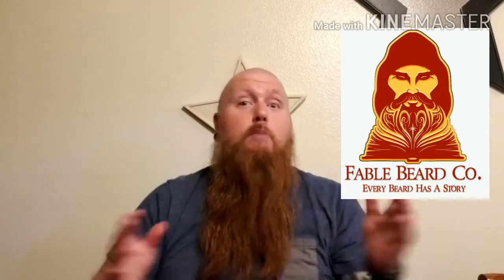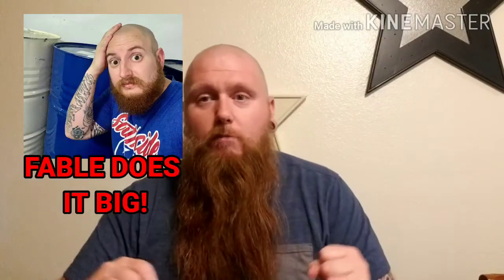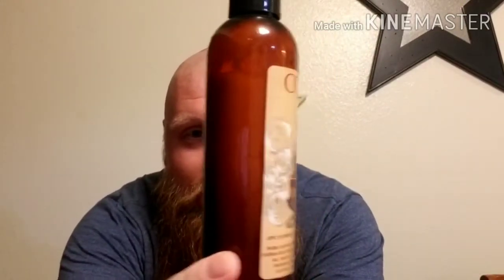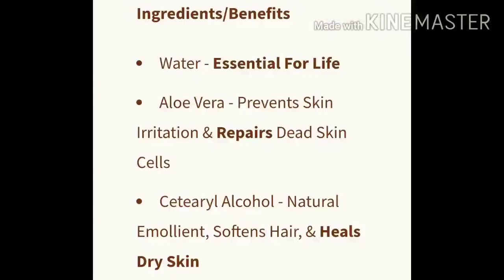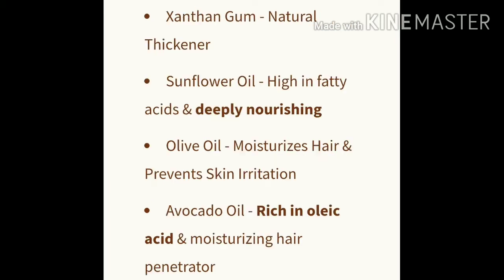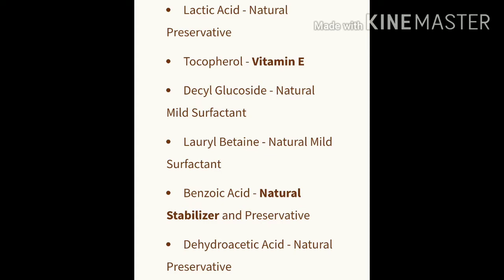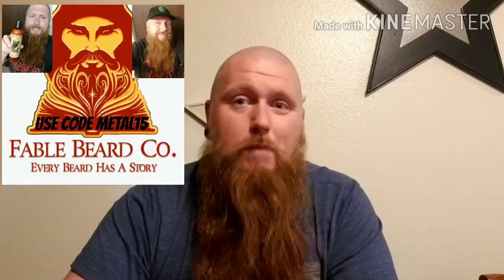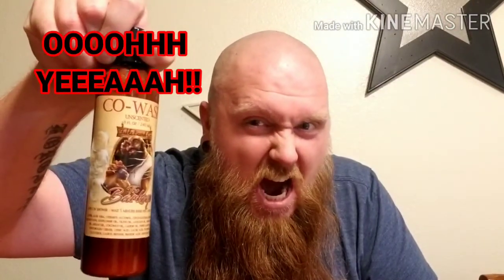FABLE BEARD CO "NEW COWASH" REVIEW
Today I review the Wizards from Fable Beard company's newest recipe for his cowash.